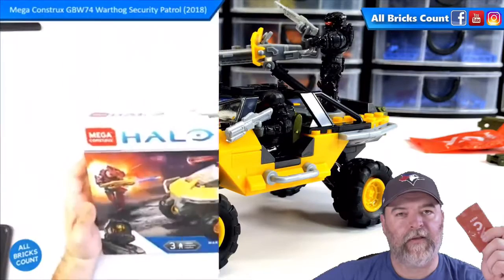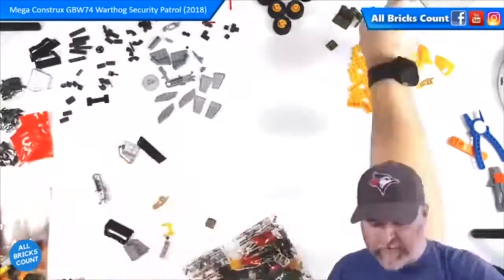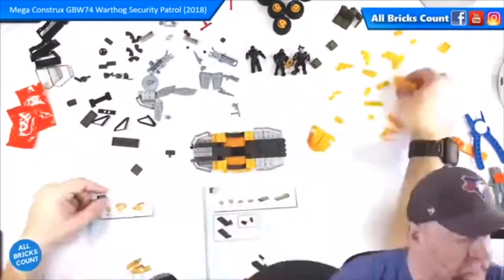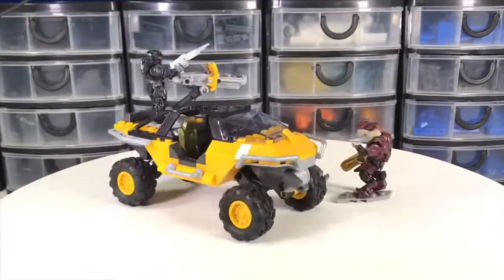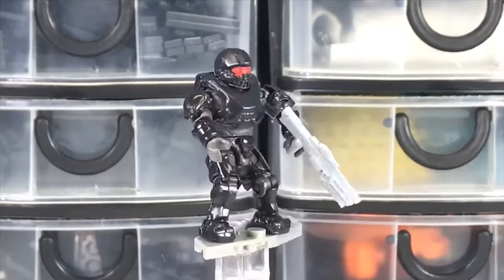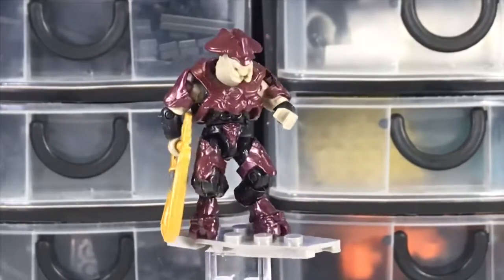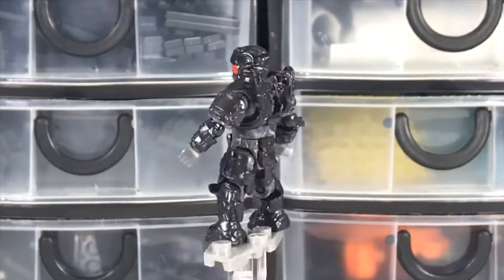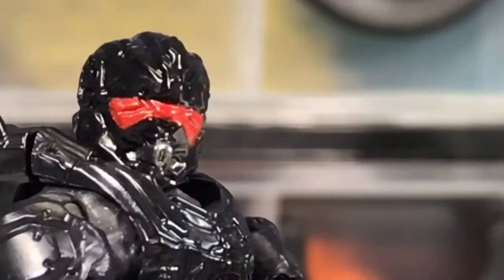REPLAY Mega Construx GBW74 Halo Warthog Security Patrol (2018)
MegaConstrux Halo GBW74
Warthog Security Patrol
244pcs
2018

Features 3 Minifigures..
Spartan Protector
Spartan Arhlon
Elite Commander

I’ve waited for this set for over a year. First saw photography of it over a year ago. Then Amazon US listed it for pre-order, and it was supposed to be available mid summer 2018. Many delays later and in September Amazon contacted me and wanted to know if I was still interested in this set. I said yes. 3 days later they cancelled all the ore-orders.
December 2018 I saw the pre-order become available again. Committed once again to it. Arrived February 6 2019. Over a year from the first Pre-Order.
Small box, but I can appreciate that given it’s not much more than just a Warthog.

All Bricks Count • News • Reviews • Live Builds • Brick Hauls •

Visit our Mega Bloks / Construx / Brands Bricks Club Canada FB group